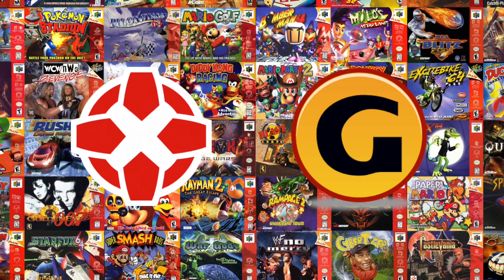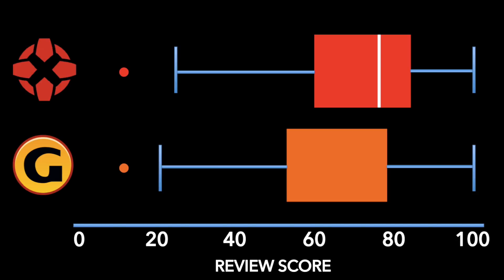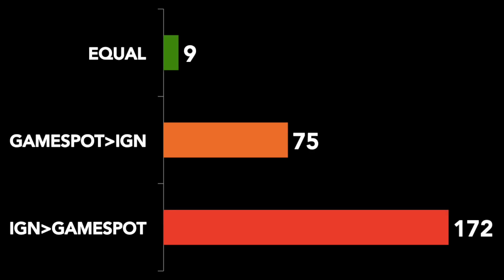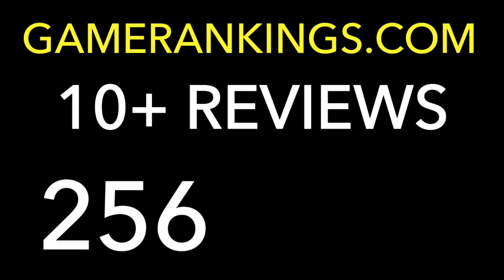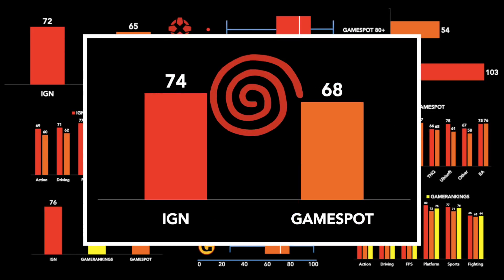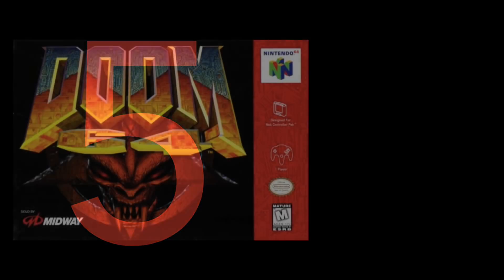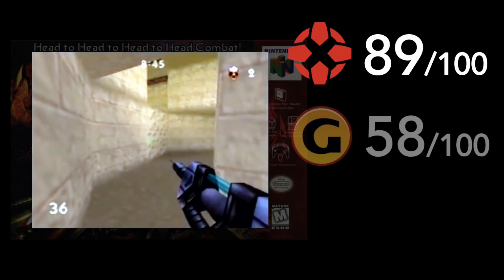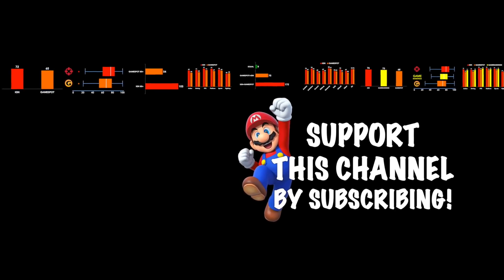Statistically Assessing Attitudes in Game Reviews: IGN and Gamespot Scores on Nintendo 64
A statistical exploration of Nintendo 64 review score variations between IGN and Gamespot across a number of categories. I present an argument (along with statistical evidence) that there are fundamental differences in review philosophies between the two outlets.

Includes both a general analysis of review statistics and a close look at six specific games with massive differences in review scores. Also uses aggregated review score data from Game Rankings to complement the analysis.

Notes:

I had originally wanted to describe this as an analysis of bias in IGN and Gamespot reviews, but the scope of the study is more of an analysis of fundamental review philosophies (e.g. strict versus generous). A forthcoming analysis will make an attempt at measuring bias in game reviews (and has a dataset of nearly 9,000 games across 5 generations — much more robust).

This Nintendo 64 review dataset compiled by publicly available review scores on IGN, Gamespot, and Game Rankings websites. Additional information (genre, publisher, etc.) compiled from a variety of sources (e.g. Wikipedia).

The Nintendo 64 had 296 officially released games in the USA. However, only 256 of those games had review scores available from both IGN and Gamespot.

References